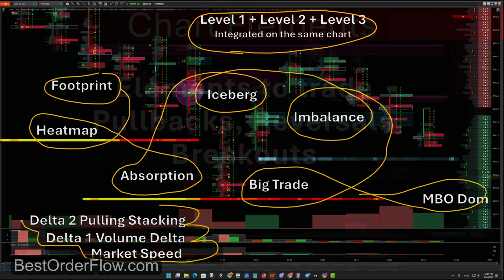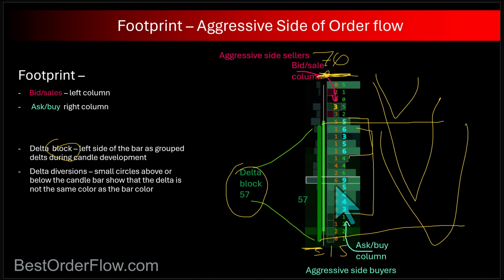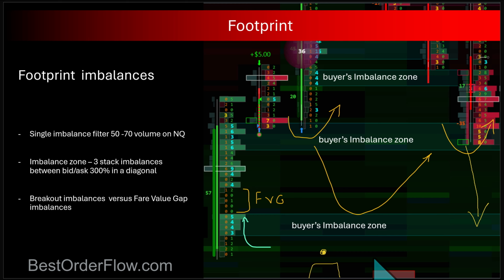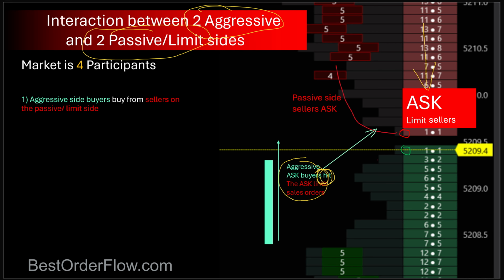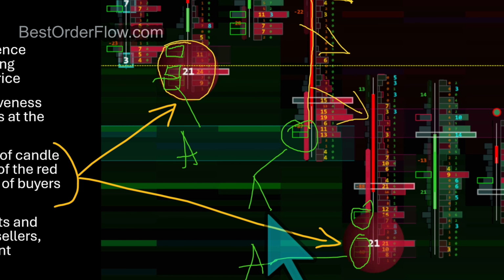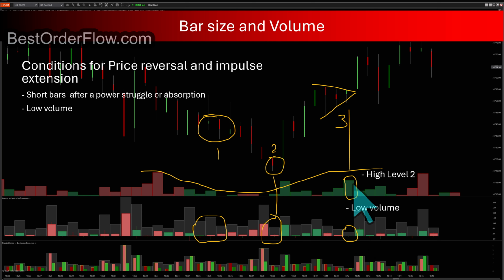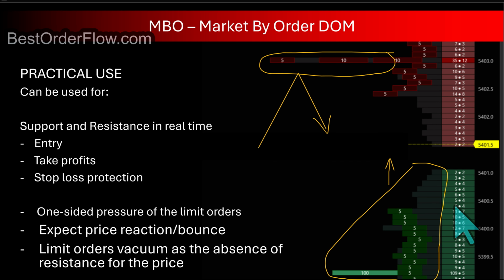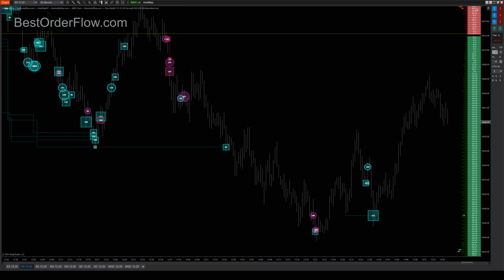Tutorial how to trade Complete Order Flow Footprint Absorption Imbalances Pig Tail Heatmap indicator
Tutorial how to trade Complete Order Flow Footprint Absorption Imbalances Pig Tail Heatmap indicator Heatmap
New Integrated heatmap indicators with footprint big trades and all volume indicators to trade directly from the chart providing liquidity visualization to show complete order flow on the same chart. Completely integrated with icebergs footprint big trades market by order mbo absorption indicators on NInjaTrader 8 platform connect on Discord

0:00 Introduction to footprint
6:08 Delta and order flow basics
9:23 Footprint and imbalance analysis
10:51 Advanced order flow strategies
20:34 Market levels and participants
23:17 Aggressive vs. passive flow
26:35 Market delta bubbles and absorption
32:57 Advanced order flow synchronization
36:26 Bar size and volume analysis
39:48 MBO and DOM utility
47:58 Heatmap integration
49:20 Iceberg order strategies
51:43 Pigtail patterns and trends
55:06 Order flow system conclusion

1. The 4 Market Participants & Price Drivers
The 4 Players: Aggressive buyers/sellers (market orders) match exclusively against opposite passive sellers/buyers (resting limit orders). Aggressive orders never meet each other directly.
Level 2 Dictates Price: Aggressive volume impacts price, but passive Level 2 liquidity walls absorb and ultimately move or stop the market.
2. Visual Footprint, Delta Blocks & Imbalances
Dynamic Delta Blocks & Multi-Column Footprint: Volume profile, Delta blocks, and Bid/Ask diagonal imbalances are color-coded with dynamic sizing for split-second decisions without manual math.
Volume Imbalances vs. ICT FVGs: Clarifies that diagonal volume imbalances (filtered at 210%–500% ratio) represent active aggressive market conviction, functioning as verified breakout and retest zones rather than vague price gaps.
Pigtail Pattern & Naked POCs: Tracking POC shifts across candle extremes (especially on 10/15-range charts) confirms whether momentum is continuing or reversing.
3. Absorption & Delta Bubbles
Absorption at Extremes: Red/green absorption rectangles and delta bubbles at candle wicks indicate where large market orders failed to push price through resting limit walls, signaling impending rounded reversals.
Multi-Confirmation Patience: Waiting for 2 to 4 consecutive absorption signals rather than jumping into single spikes prevents premature entries and wide stop losses.
4. Dynamic Indicator Confluence ("Co-Actors")
High-probability execution relies on alignment across multiple factors:

Delta 1 + Delta 2 Alignment: Aggressive market delta (Delta 1) syncing with passive pulling/stacking delta (Delta 2).
Market Speed & Acceleration: Tape acceleration highlighting which side dominated the final ticks of a candle.
Volume/Candle Compression: Small-bodied candles (dojis) paired with drying volume after strong moves signal tension building for a powerful spring.
5. Level 3 MBO DOM & Icebergs
Order Count vs. Volume: Comparing contract volume to individual order counts on the MBO DOM helps separate genuine multi-participant support from single spoofer/market-maker algorithms (e.g., on Micro Gold).
Iceberg Tracking: Real-time visualization of iceberg reload containers on both the DOM and chart reveals institutional absorption zones.
Strategic Stops & Targets: Dynamic placement of stop losses behind heavy resting walls and take profits 1–2 ticks in front of opposing passive liquidity blocks.
6. Performance & Single-Chart Integration
All indicators (Heatmap, Footprint, MBO DOM, Smart Trades, Speed) run natively within a single lag-free workspace, eliminating freezing during volatile periods like the New York market open.